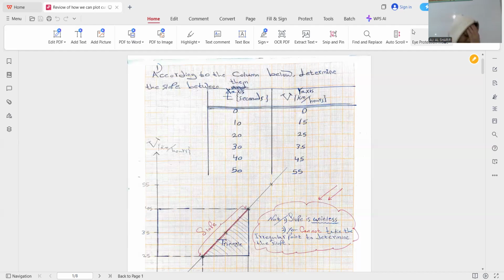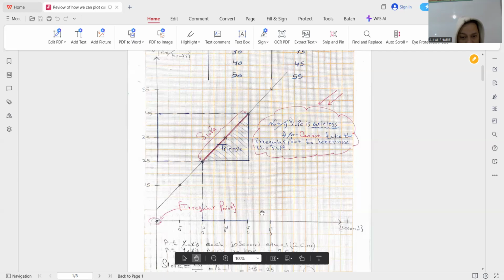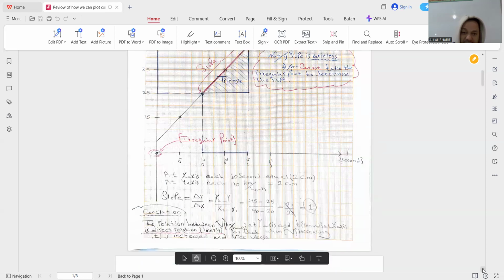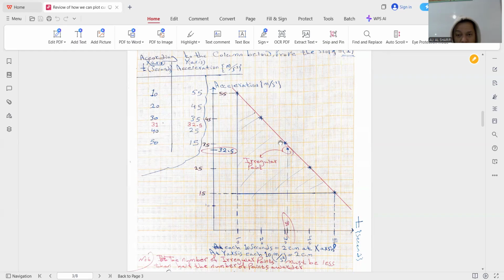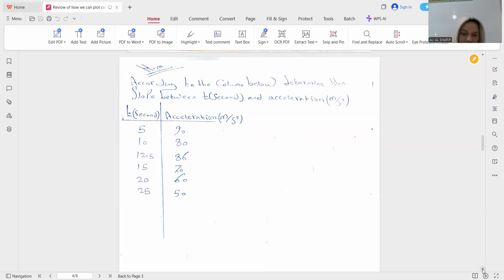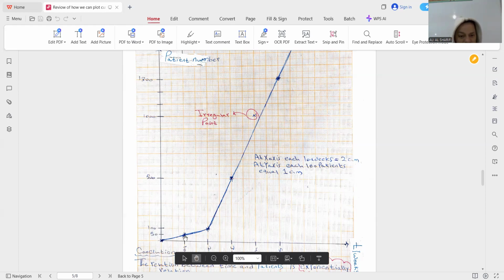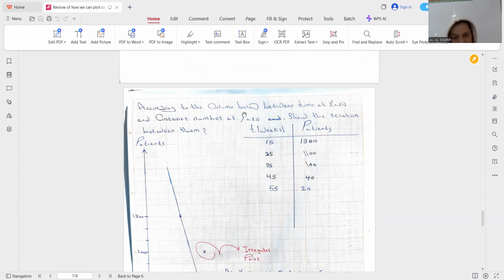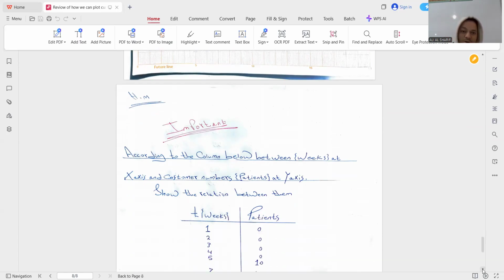Review of how we can plot curves